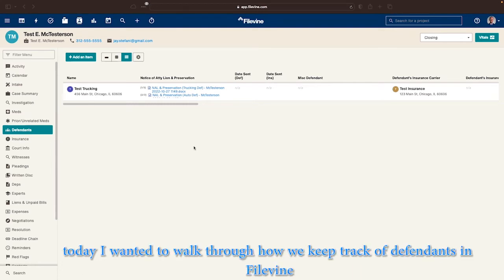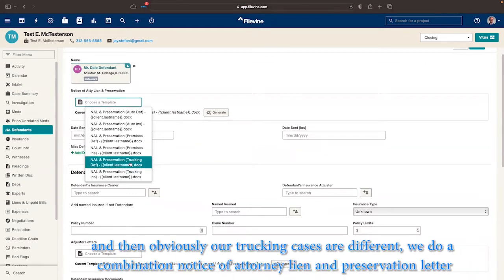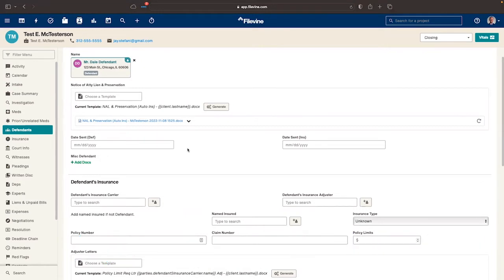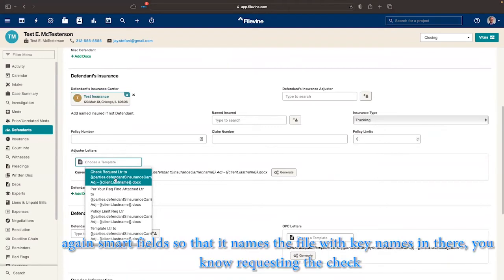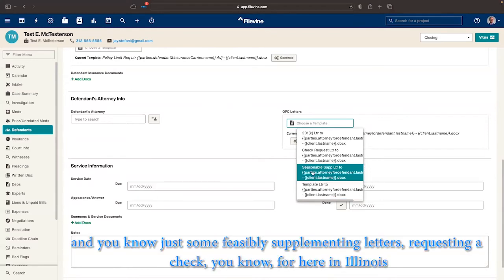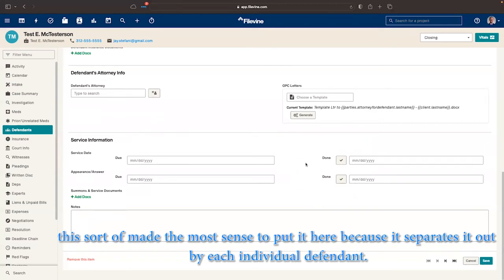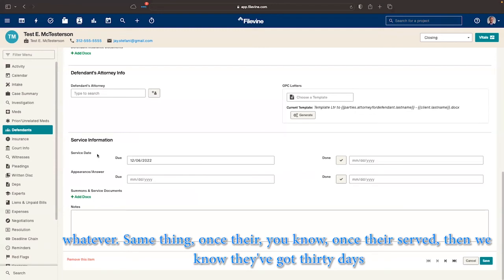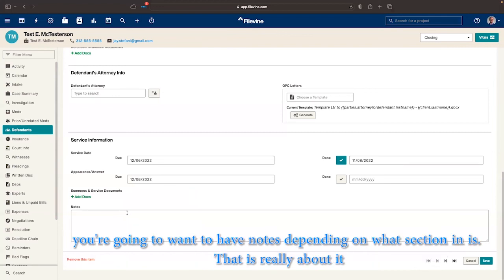Filevine Tutorial, tracking defendants in Filevine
Jay Stefani, our Managing Partner, shows how we use Filevine to organize defendants, automate notices, and track related deadlines.